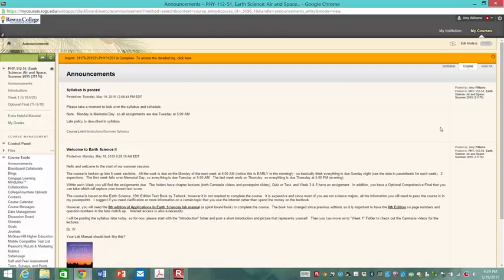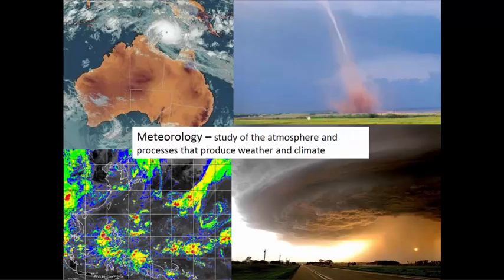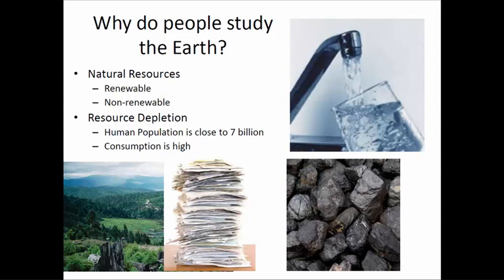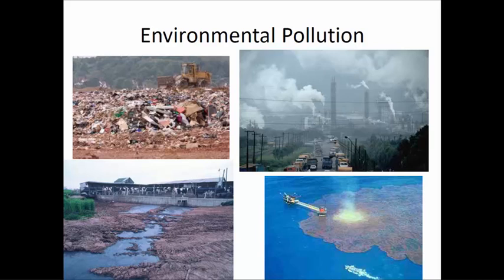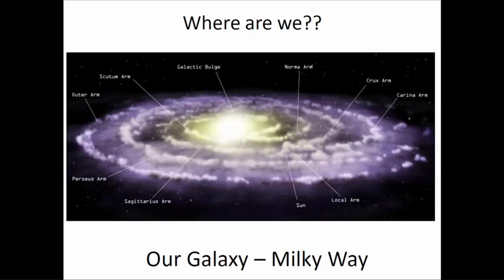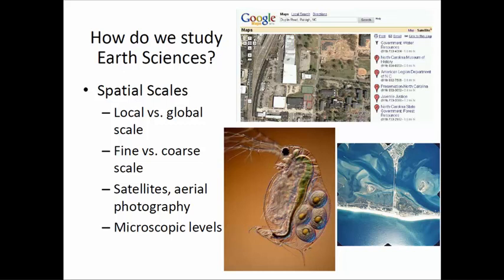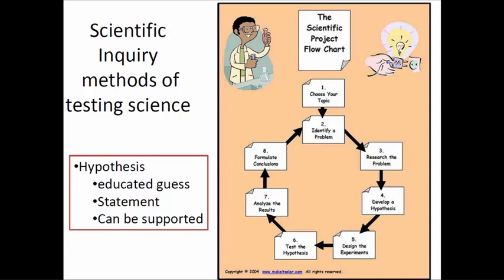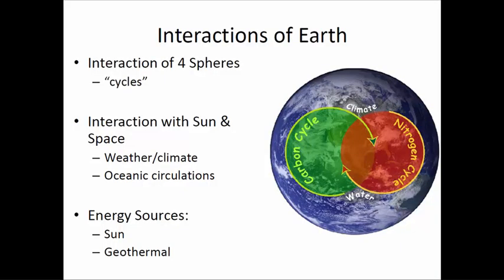Lecture 1 - ES Intro and Ch 1